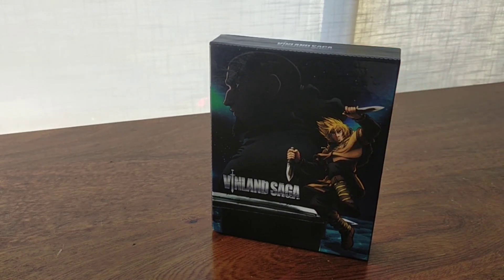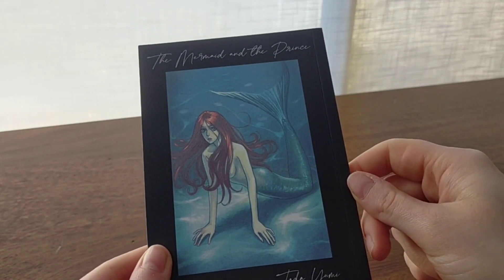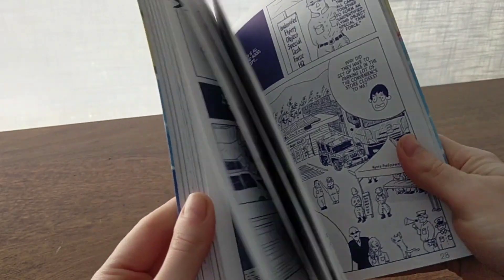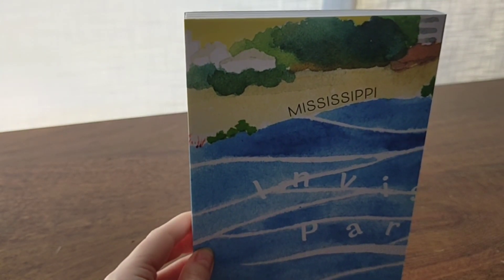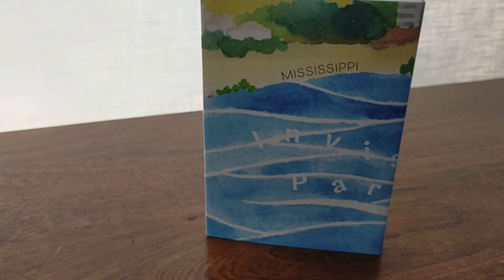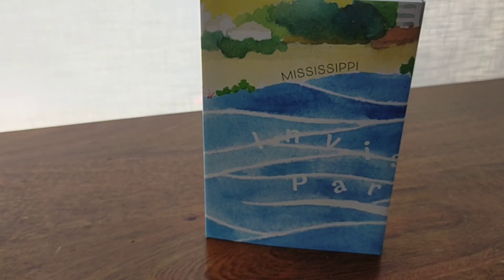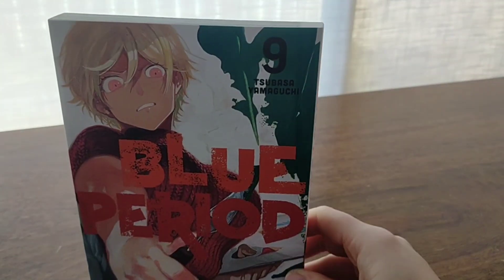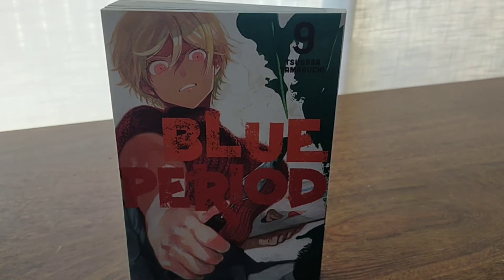Sept 2022 Anime & Manga Pickups || Mystery & Mayhem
This month didn't leave a lot of time for reading, because I've bought (& moved into) a house!! But none of that means there wasn't some fun, exciting new books to talk about❤️